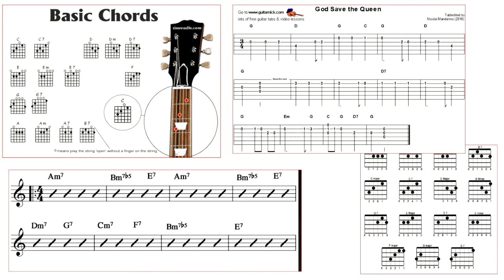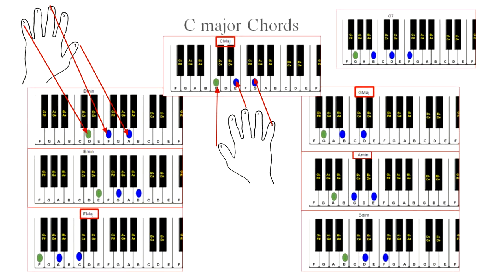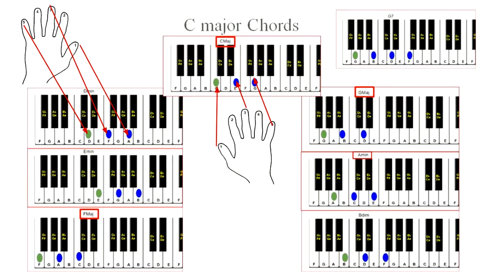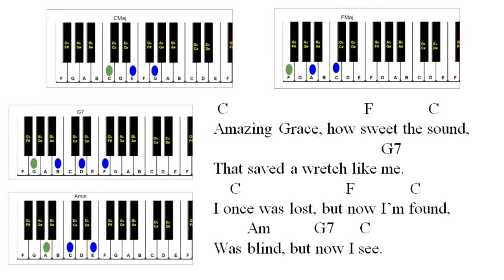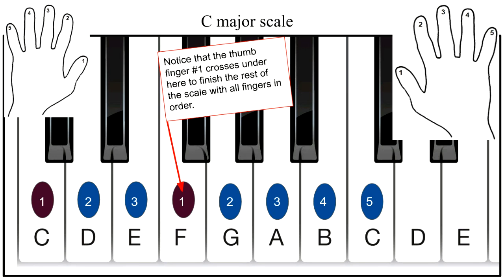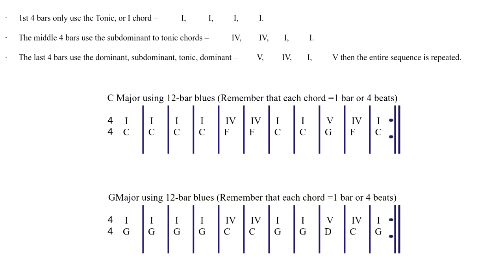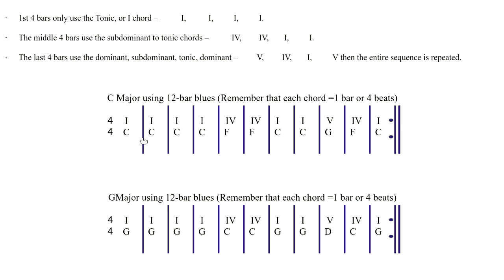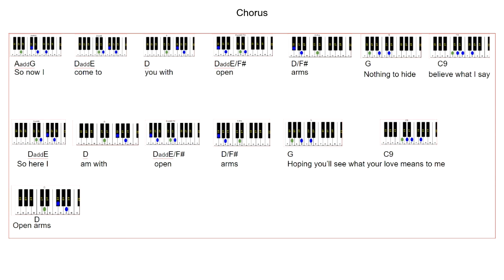Instructional Design; Chordal Keyboarding Skills for Guitarists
This is an introduction to my Instructional design for a workshop to teach keyboarding skills.